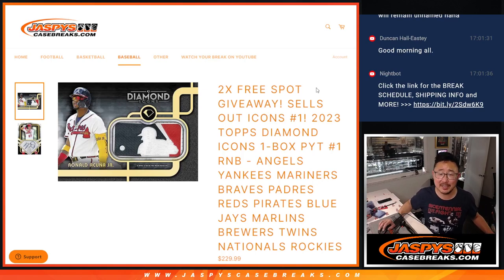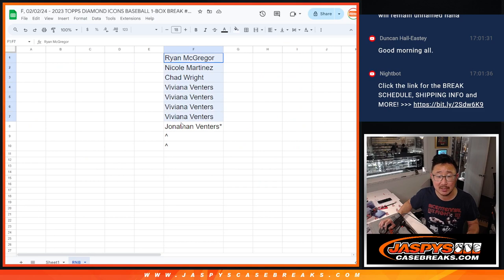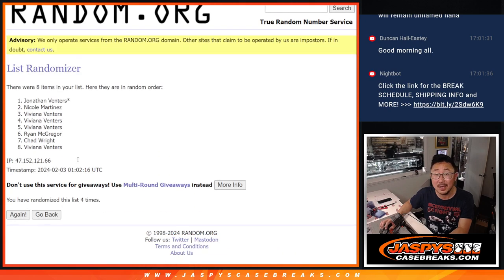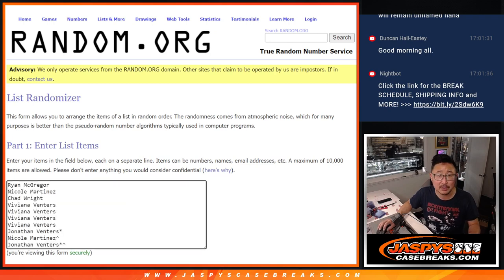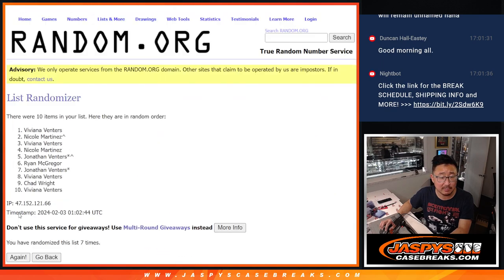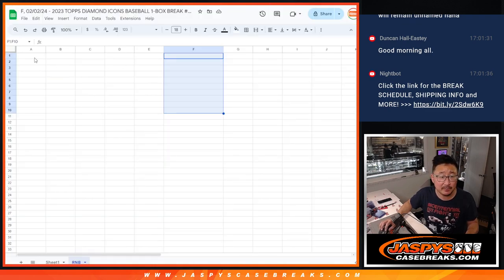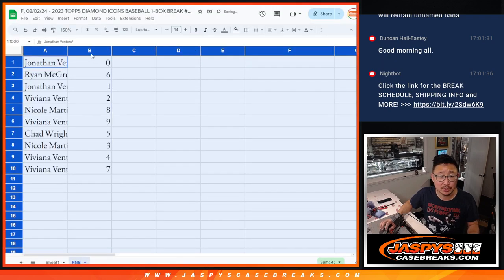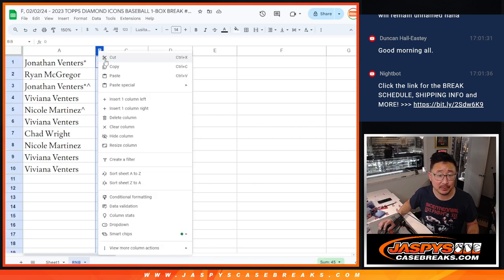RNB - F, 02/02/24 - 2023 TOPPS DIAMOND ICONS BASEBALL 1-BOX BREAK #1 *PYT*